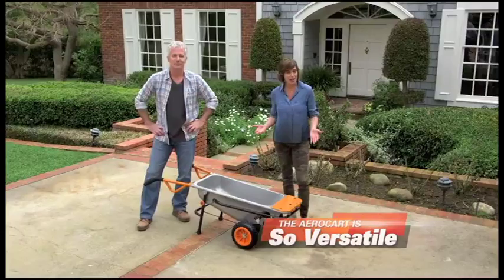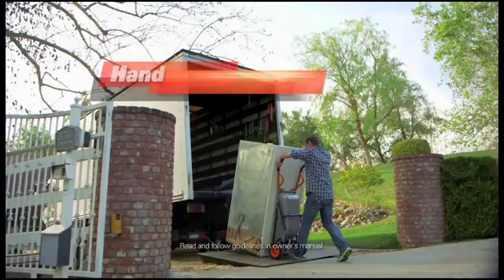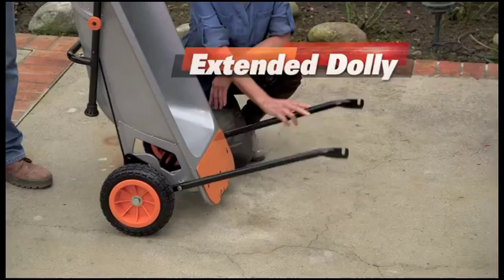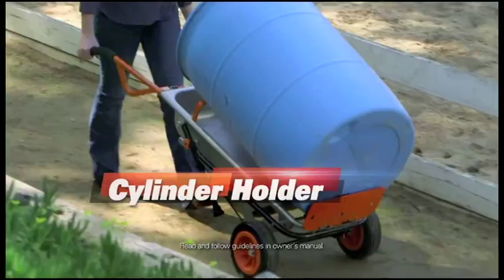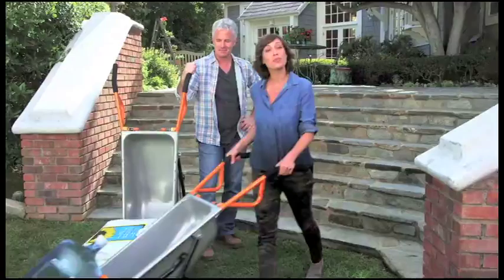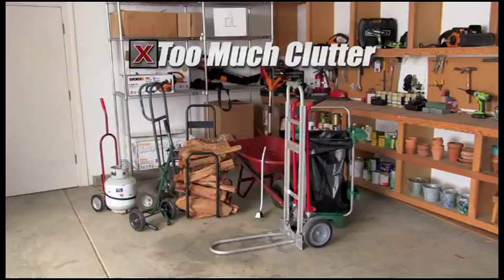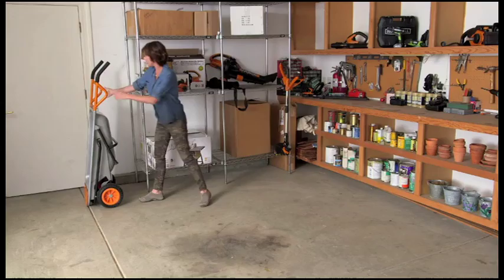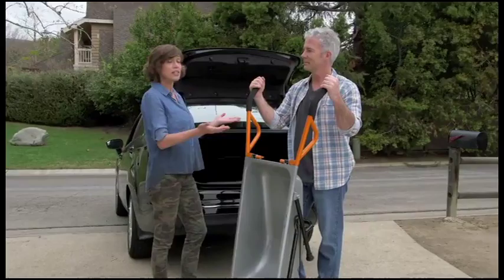WORX WG050 AeroCart 8-in-1 All-purpose Wheelbarrow/Dolly Yard Cart - Versatility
The WORX WG591 TURBINE 56-Volt Cordless Blower with Brushless Motor features variable speed capabilities. This allows you to gently clean out corners of the garage or patio and then crank up the power to pile up those leaves in the yard. The WG591 is a powerful 56V Max Lithium, lightweight cordless blower with TURBINE technology and a brushless motor which delivers up to 465cfm of air velocity. This allows you to get the job done quickly and efficiently. The blower has an ergonomic handle to make the job comfortable and the tool easy to handle. This blower is part of the WORX 56-Volt Powershare program and the battery is inter-changeable with all of the other 56-Volt tools in the lineup.